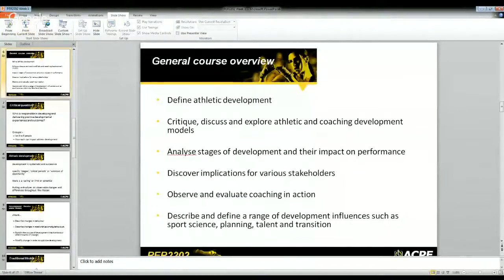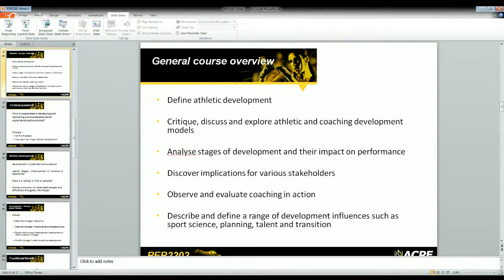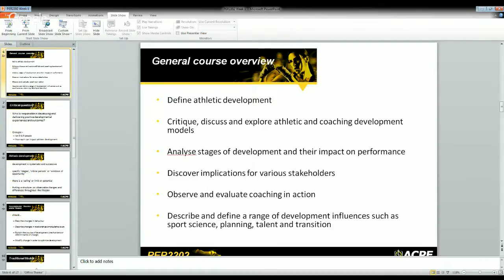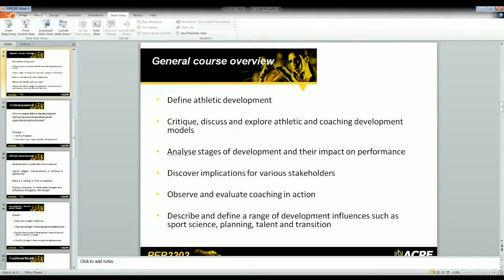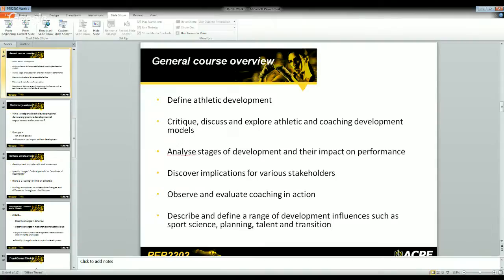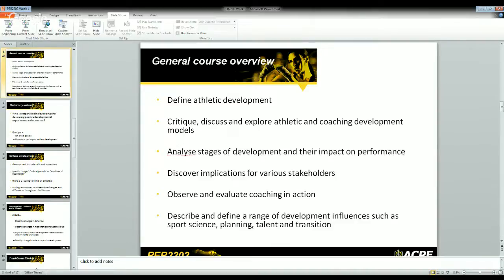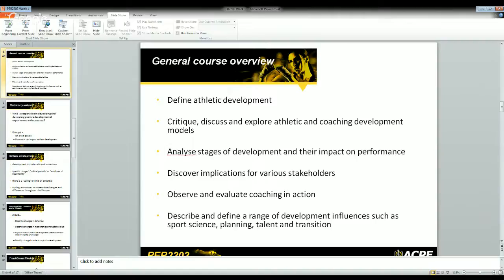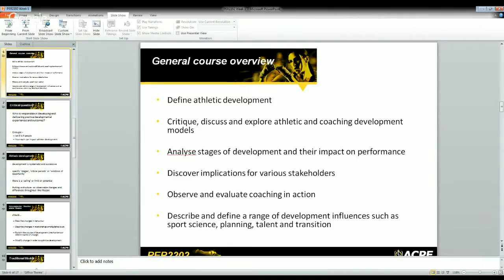PER2202 Week 1 Models of athletic development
This weeks Webinar is designed to briefly review several models associated with developing athletes. This includes elite development and recreational athletes